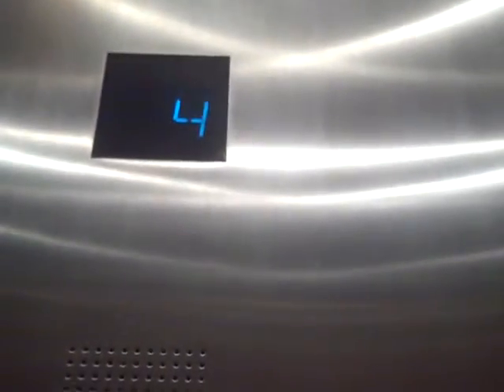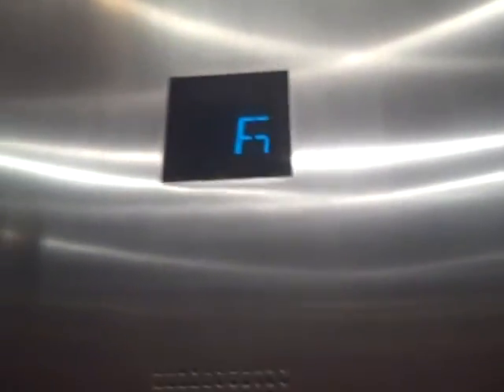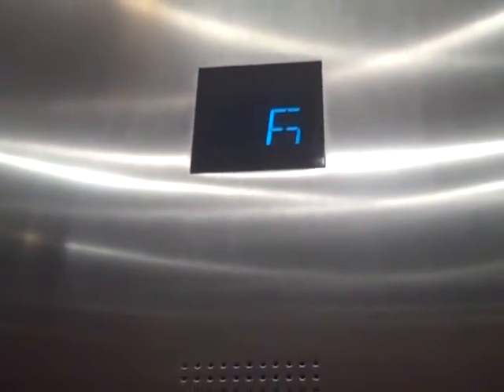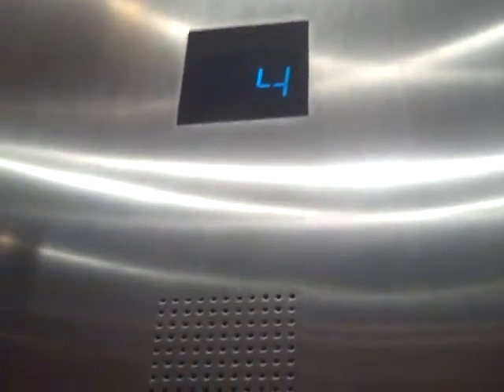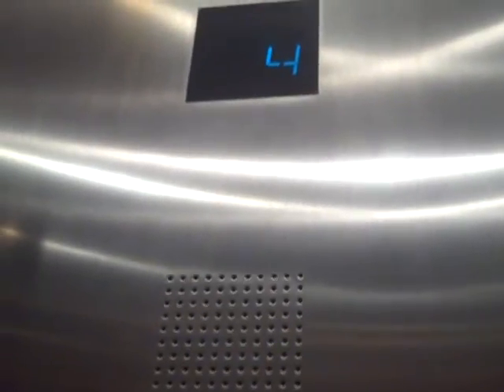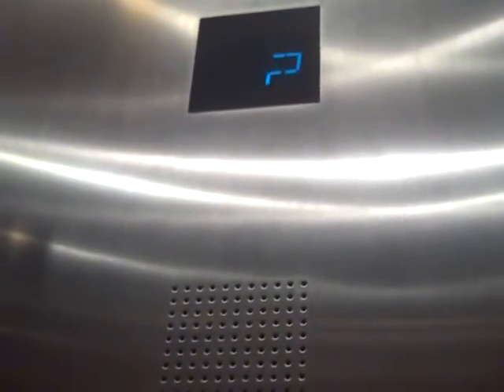Otis Lift @ Saks 5th Avenue in Chicago.AVI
Floors - 7 (1,2,3,4,5,6,7)
Features - Silver otis lexan buttons